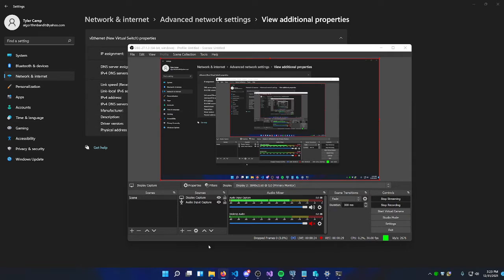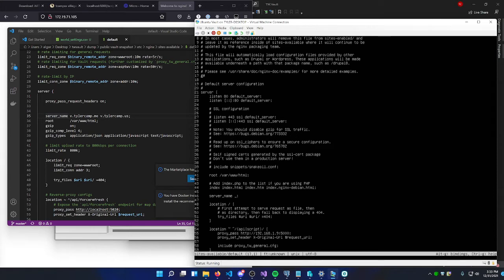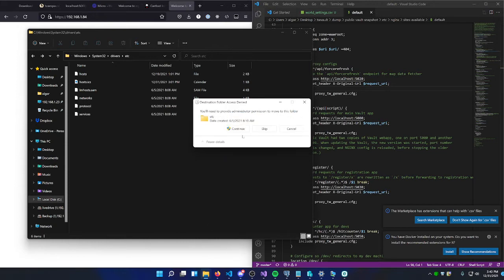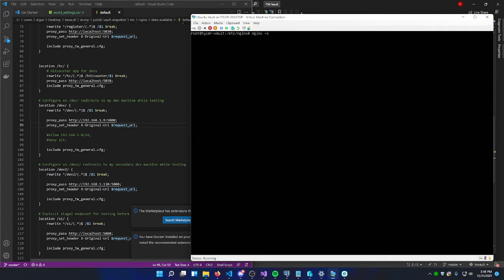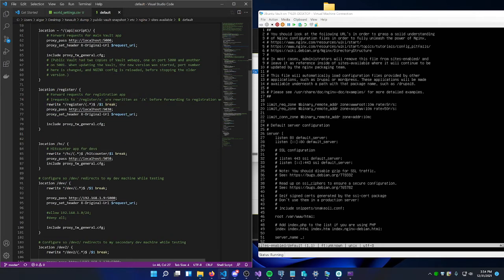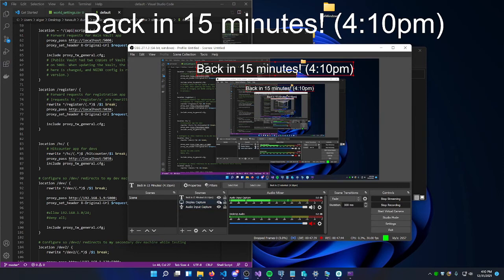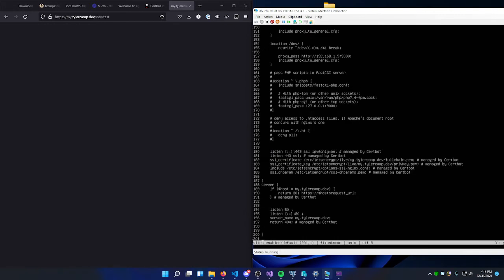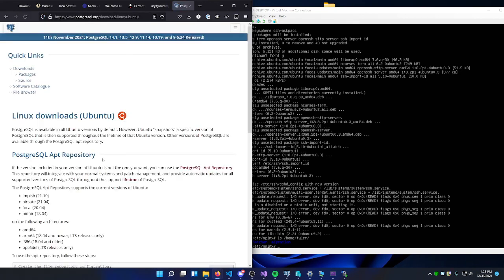Vault deployment livestream (Part 2)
0:00:00 - Prepare stream
0:00:25 - Quick recap
0:01:25 - VM now has local IP, prepare port-forwarding + DNS record for my.tylercamp.dev (off-screen)
0:04:30 - Another quick recap
0:04:40 - Test that VM is accessible externally, troubleshooting
0:10:15 - Add rate-limiting configs
0:11:25 - Confirm NGINX finally running and accessible externally
0:11:50 - Yet another recap
0:12:45 - certbot/letsencrypt HTTPS configuration
0:15:15 - Run certbot
0:16:20 - Show HTTPS is enabled
0:16:30 - Modify hosts file so my.tylercamp.dev works locally
0:18:00 - HTTPS confirmed working over NGINX
0:18:50 - Modify firewall to allow connections to Vault app
0:19:15 - Show NGINX - local Vault app connection
0:20:00 - Fix incorrect URLs
0:20:55 - It lives!
0:22:00 - Start preparing VM for "proper" Vault deployment
0:22:50 - Redirect requests for "/dev/" to local Vault instance
0:26:00 - Config troubleshooting
0:32:00 - Break time
0:47:45 - Back, still troubleshooting "/dev/" NGINX config
0:49:10 - Notice certbot duplicated configs
0:52:30 - Finish fixing config
0:54:00 - Enable SSH, install WinSCP
0:55:45 - Connect to VM to transfer files
0:56:20 - Run various publish commands for standalone binaries
0:58:10 - Start copying files
1:00:30 - Computer crashes in ~15 seconds...